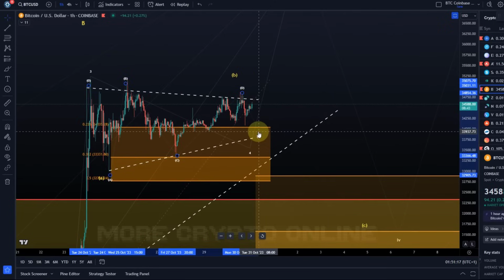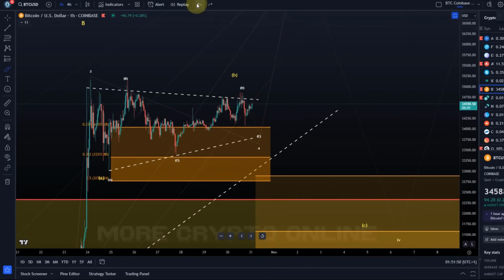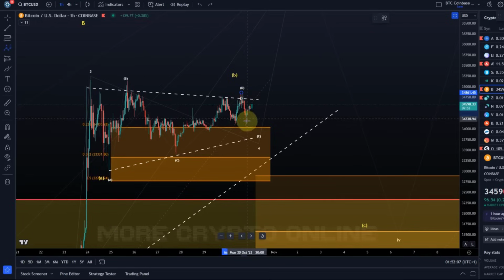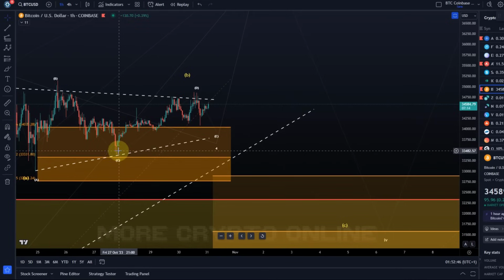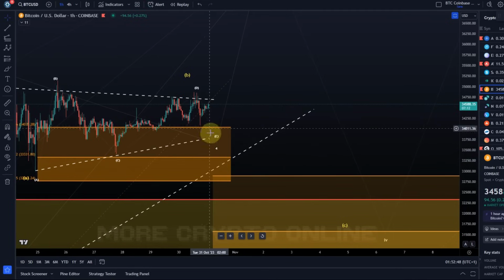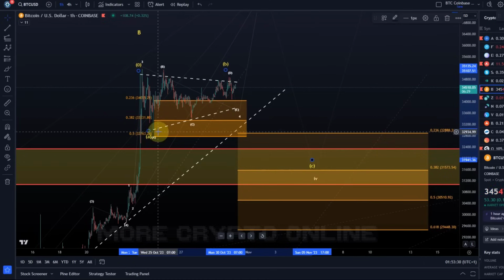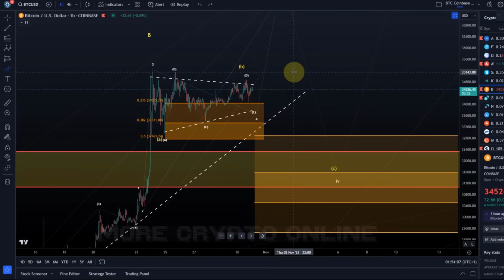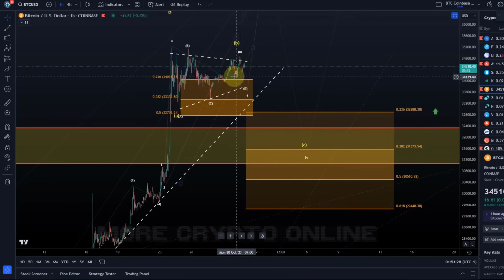Bitcoin BTC Price News Today - Technical Analysis and Elliott Wave Analysis and Price Prediction!